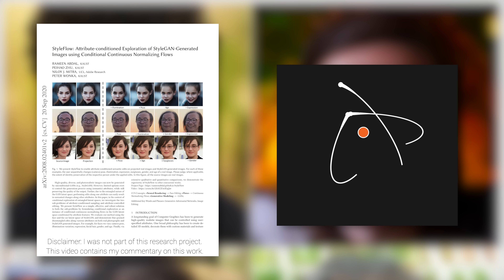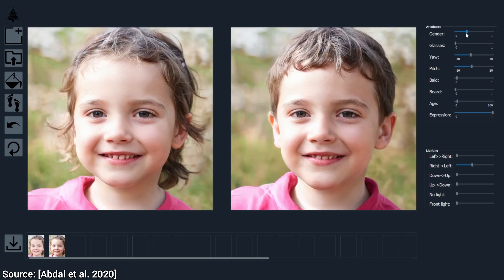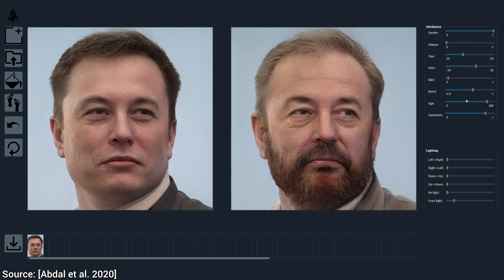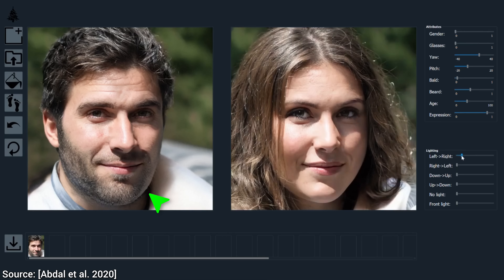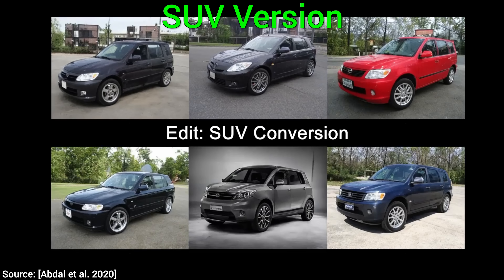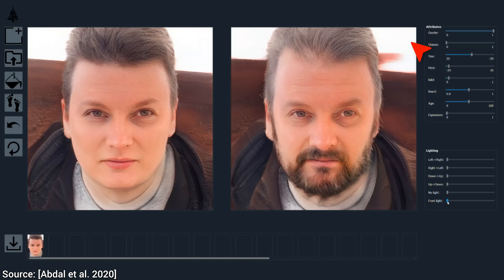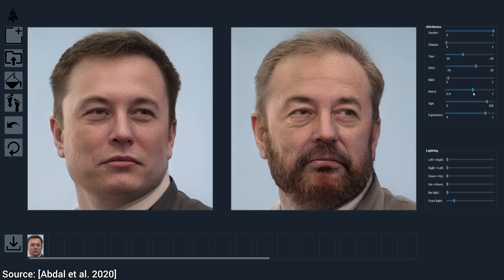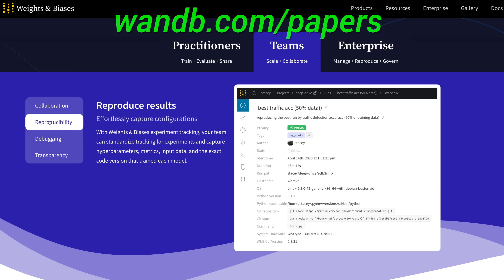This AI Gave Elon Musk A Majestic Beard! 🧔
📝 The paper "StyleFlow: Attribute-conditioned Exploration of StyleGAN-generated Images using Conditional Continuous Normalizing Flows" is available here. ⚠️ The source code is now also available!